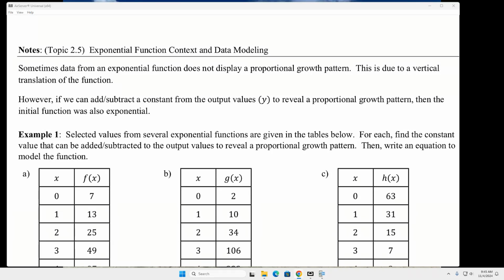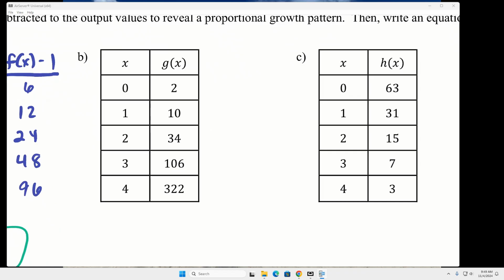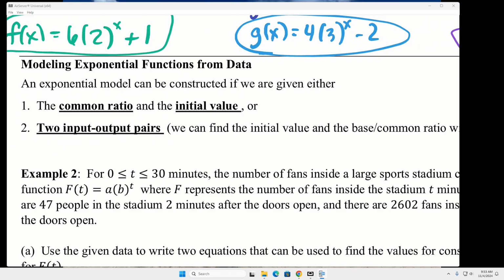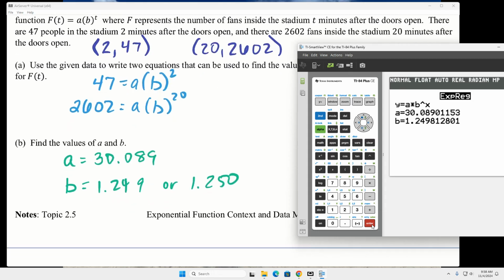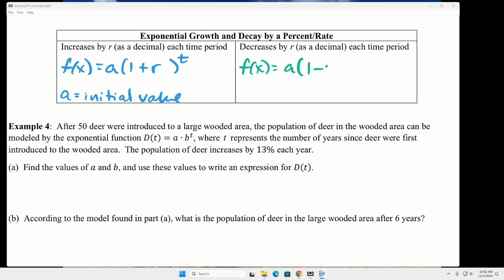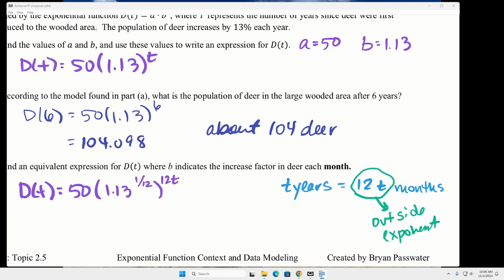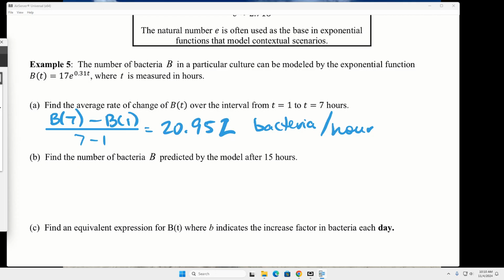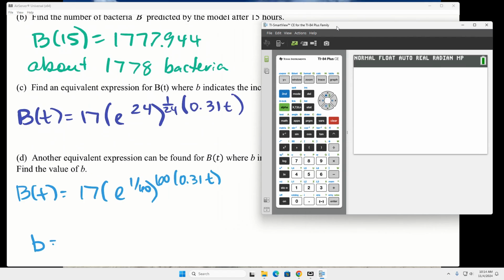Topic 2.5 Exponential Context and Data Modeling